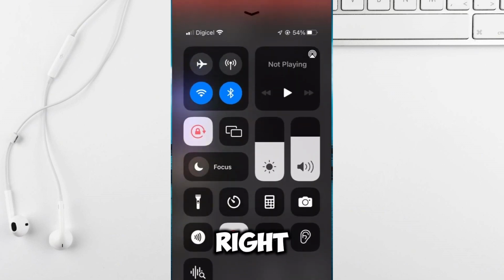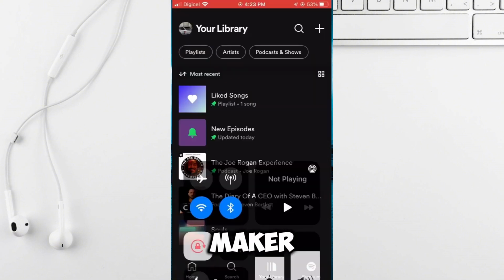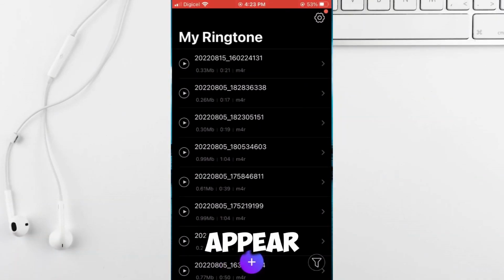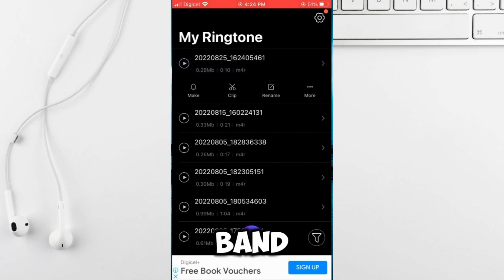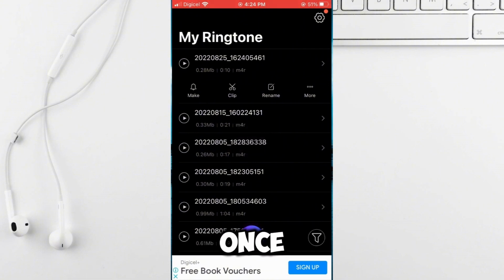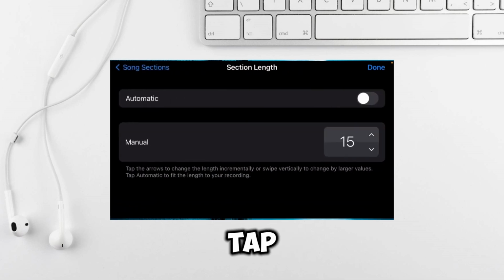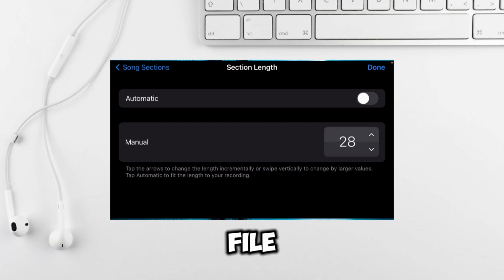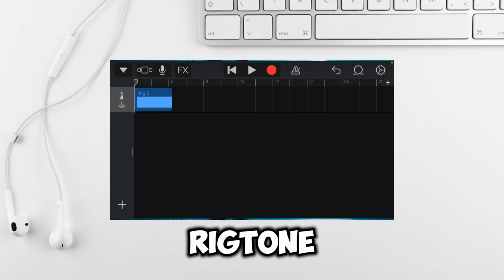How To EASILY Change Iphone Ringtone to a Song (FULL GUIDE)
Want to set your favorite song as your iPhone ringtone? 🎵 In this full guide, we’ll show you the easiest way to change your iPhone ringtone to any song of your choice. Follow these simple steps to customize your ringtone and make your phone truly yours! 🚀